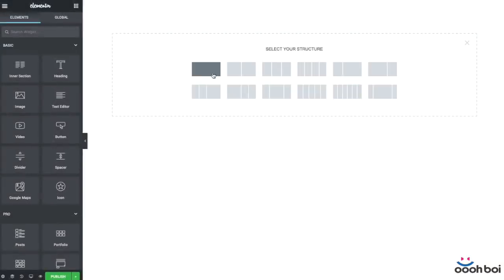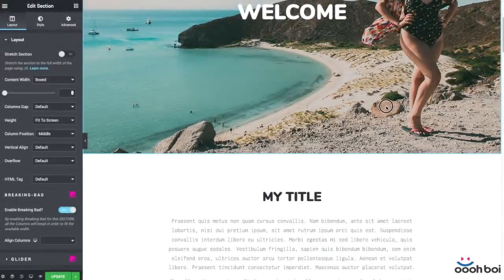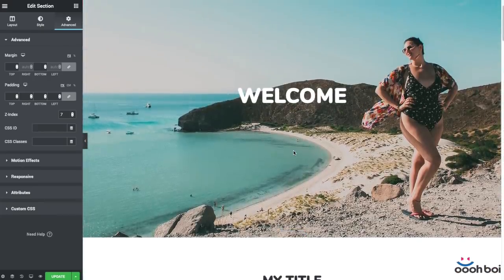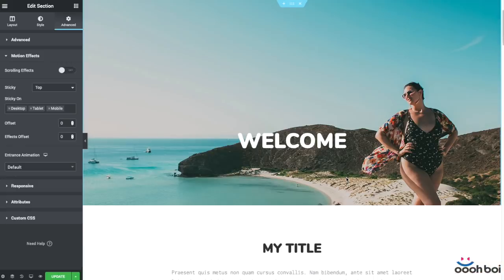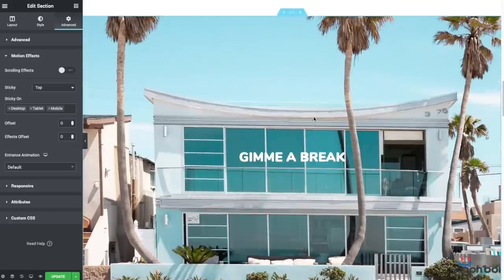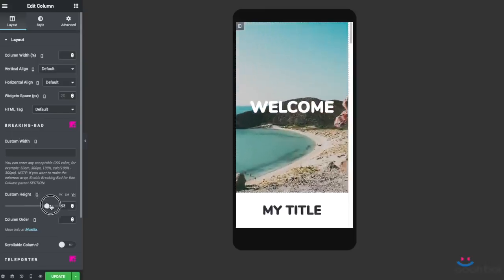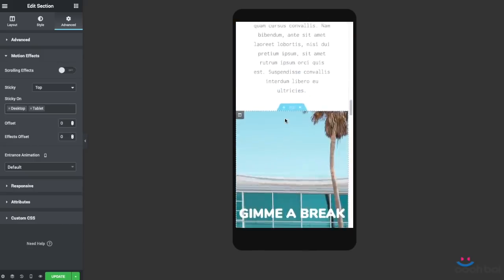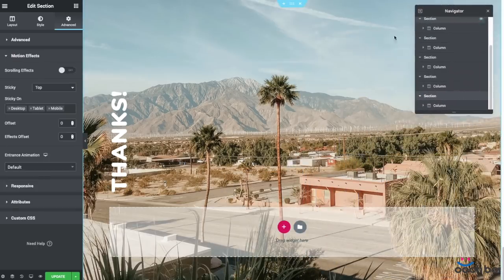Screen Stacking in Elementor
In this video, you can learn how to stack screens while you scroll in Elementor. It is also known as the sticky scrolling effect and it’s quite often used by the one-page websites. This technique can be applied to the whole page or a few sections only in order to make the scrolling more interesting in the visual sense, or simply to pay user attention to the particular information.

EXTRAS!